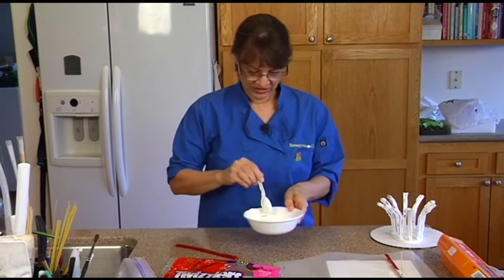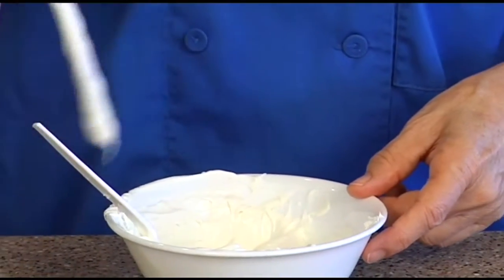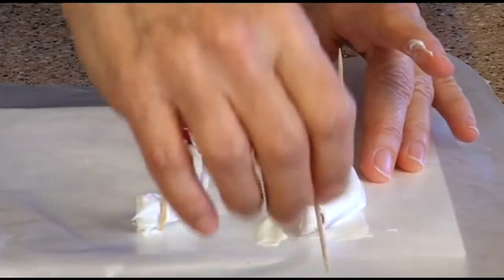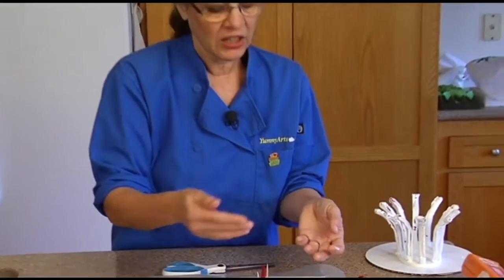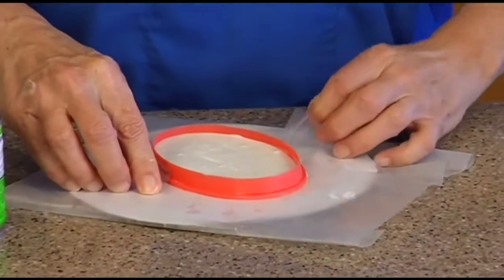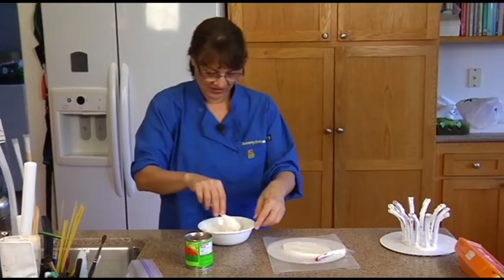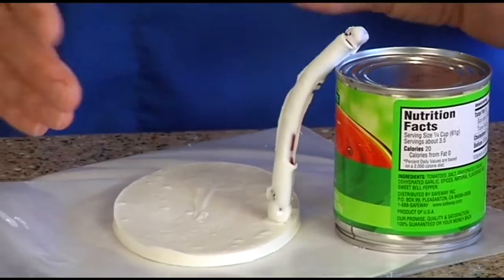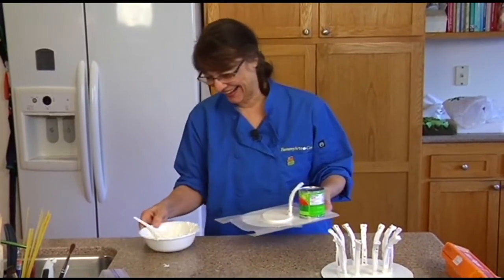Edible Candy Clay Floral Basket Centerpiece Topper Cake Decorating How To Video Tutorial Part 2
Master sugar artist and award winning decorator Tami Utley shows you how to create an edible basket using licorice ribs and candy clay strips, and adorned with candy clay roses and lilacs!
You'll learn how to carve round cake into oval cake, how to make candy clay/modeling chocolate roses, rosebuds, and lilacs, how to weave a basket using strips of modeling chocolate candy clay, and how to make basket ribs from licorice strings.
This is a beautiful and delicate springtime flower basket, ideal for Easter, Mother's Day, birthdays, May Day celebrations, church potlucks and so much more!
This is a twelve part video course. This video is Part 2 of 12. The full video course, and more than 625 others may be enjoyed completely AD FREE in the YummyArts library, 24/7!